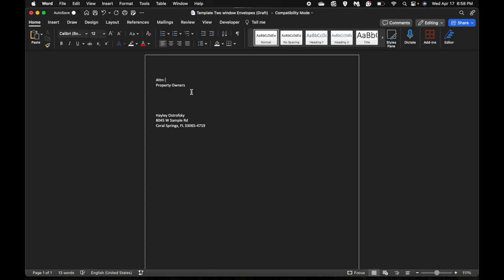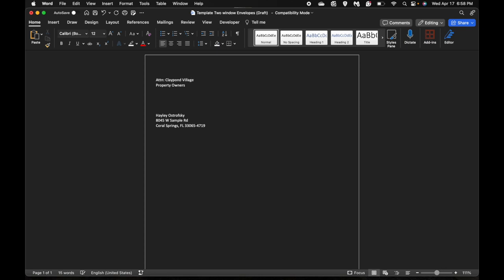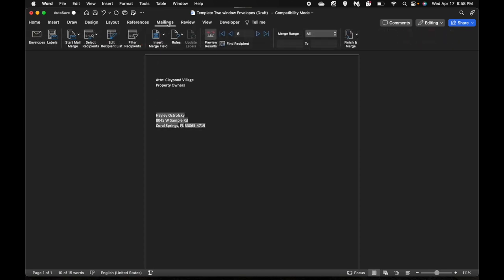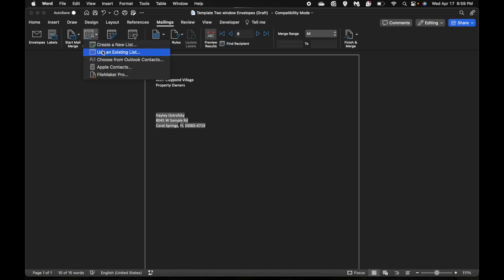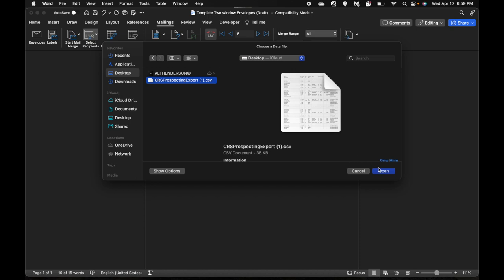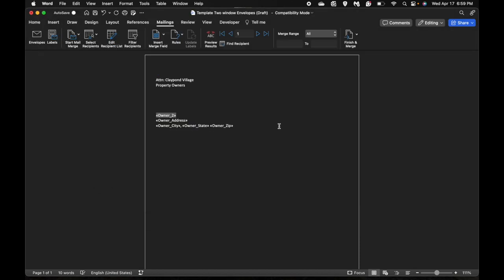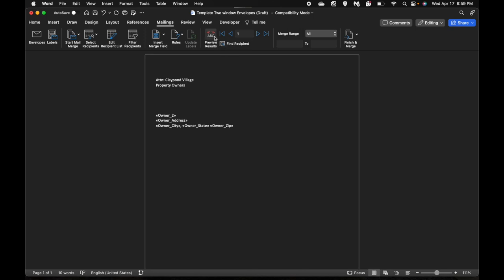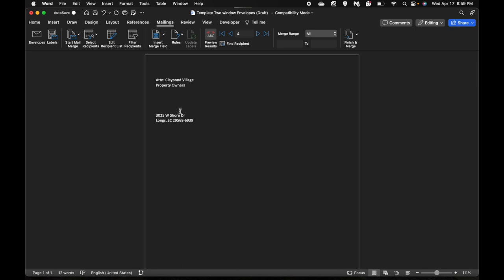How to Print Mailing Address for Double Window Envelope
Welcome to our step-by-step tutorial on printing and mailing flyers using double window envelopes! Are you looking for a hassle-free way to send out your promotional materials or important announcements? Look no further! In this video, we'll walk you through the simple process of preparing your flyers and inserting them into double window envelopes for a professional and efficient mailing experience.

First, we'll cover the materials you'll need, including your printed flyers and double window envelopes. Then, we'll demonstrate how to properly fold your flyers for a neat and compact fit inside the envelopes. You'll learn the best techniques for aligning your flyer's content with the windows on the envelope to ensure that recipient addresses are visible.

We'll also share some helpful tips for ensuring that your flyers stay secure inside the envelopes during transit, reducing the risk of damage or loss. Plus, we'll discuss the importance of using high-quality printing materials and envelopes to create a polished and professional appearance for your mailings.

Whether you're sending out marketing materials for your business or distributing important information to your community, mastering the art of printing and mailing flyers in double window envelopes can save you time and effort. Join us as we simplify the process and empower you to streamline your mailing operations with ease!